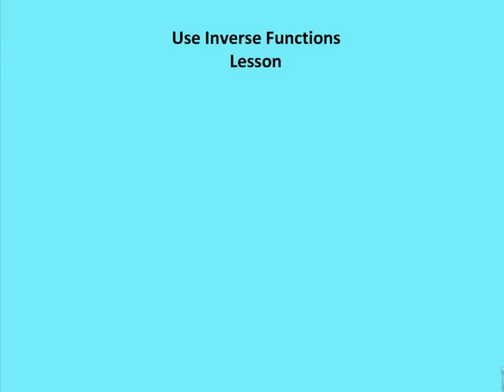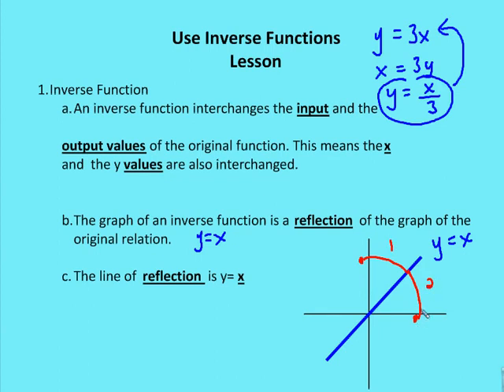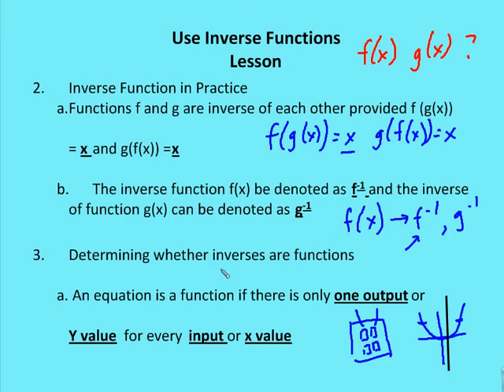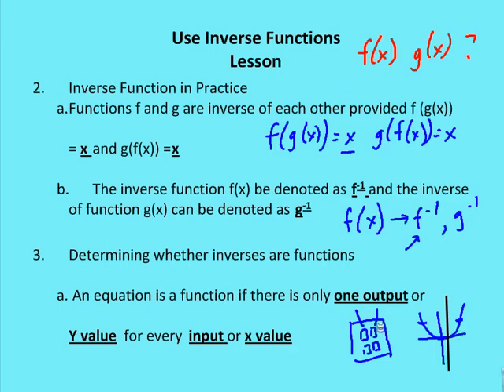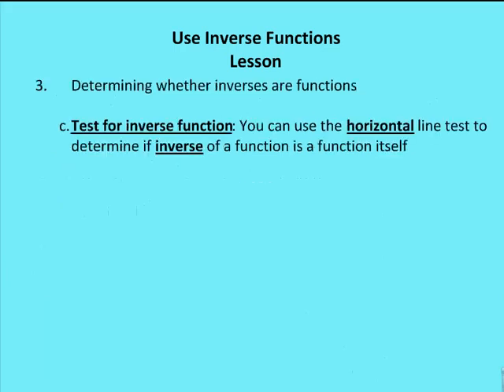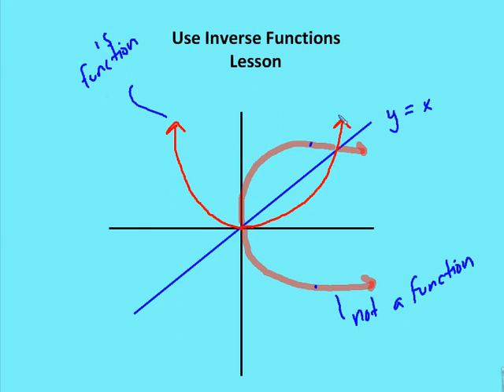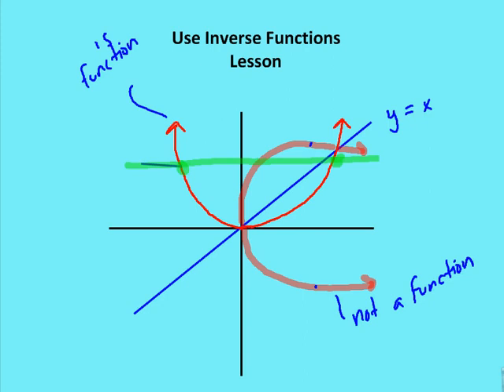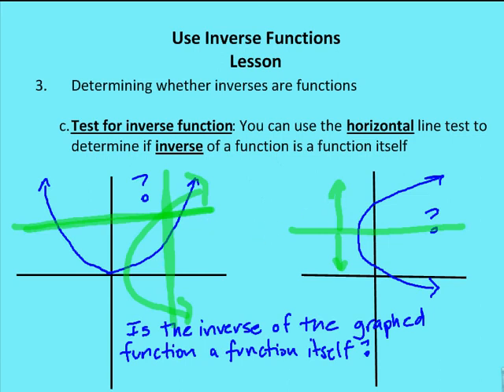6.4 Use Inverse Functions (Lesson)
A lesson on inverse functions including a discussion on how to determine if the graph of an original function is a function itself